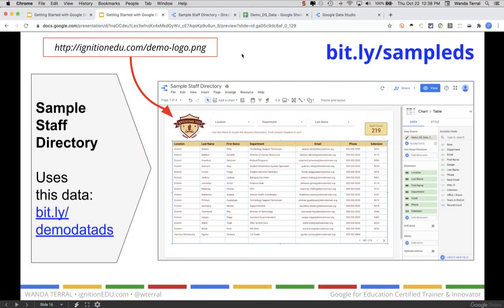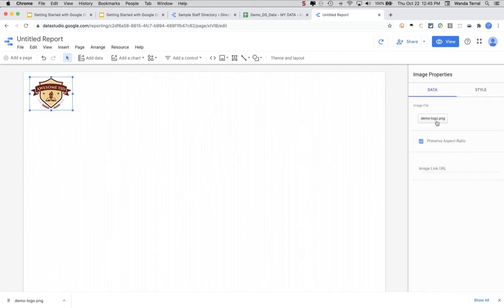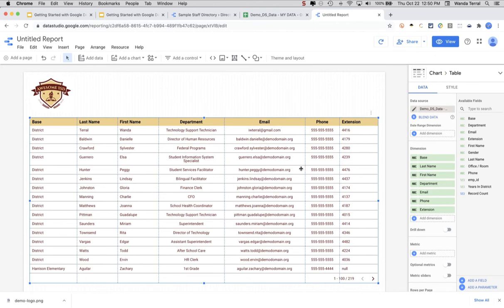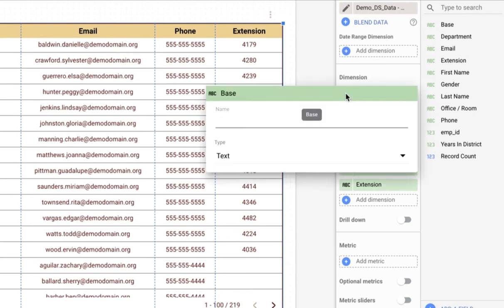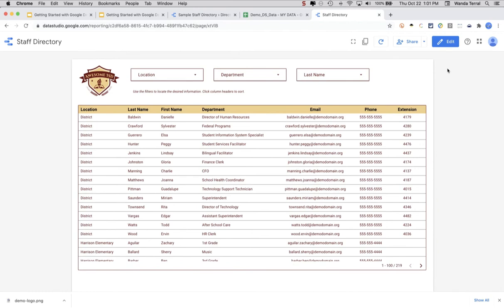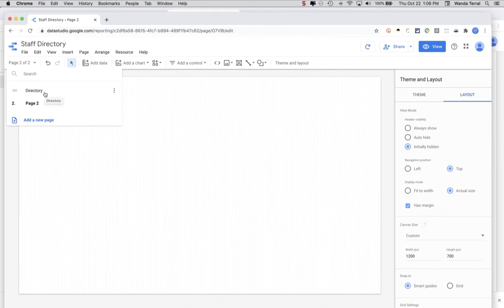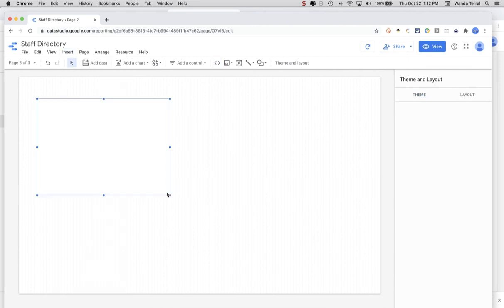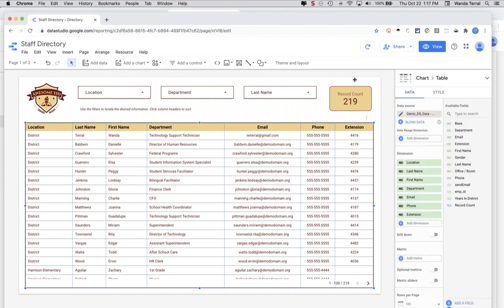Build a Staff Directory with Google Data Studio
Join Wanda as she walks you through how to create a staff directory using Google Data Studio.